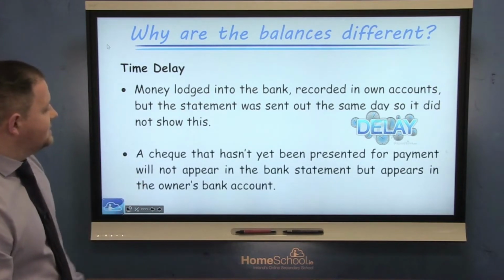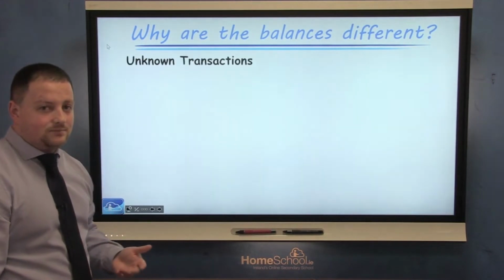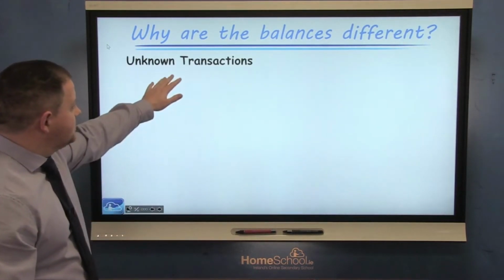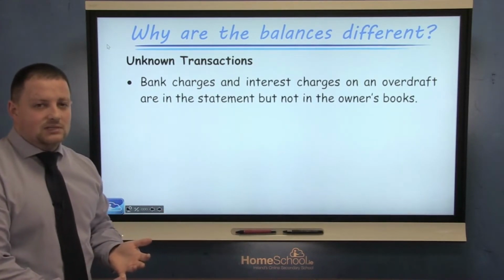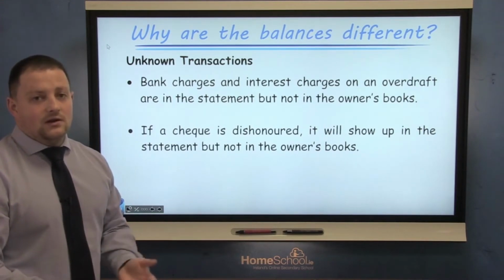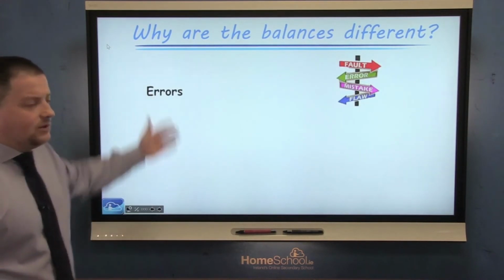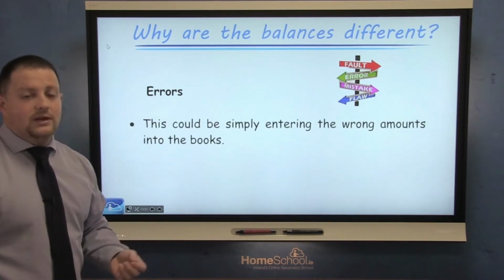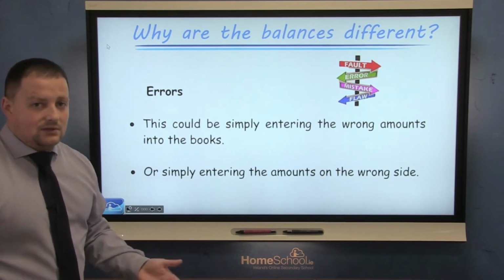Leaving Cert Accounting | Bank Reconciliation | HomeSchool.ie | Ireland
Understanding why balances between your ledger and bank statement might differ is crucial for accurate financial management. This video delves into the common causes behind these discrepancies and clarifies the subject. Here's what you'll learn:

1. Time Delays Between Entries
Lodged Funds Not Yet Reflected: If you deposit money into your bank account and record it in your ledger on the same day the bank statement is generated, the deposit may not appear due to timing issues.
Uncleared Checks: Payments made via checks may be recorded in your ledger promptly but won’t appear in the bank statement until the check is presented for payment.
2. Unknown or Unexpected Transactions
Bank Charges & Interest: Charges such as overdraft fees or interest may appear on the bank statement but remain unrecorded in your ledger due to oversight.
Dishonored Checks: A bounced check will be reflected in the bank statement but may not be updated in the ledger until the statement is reviewed.
Credit Transfers & Direct Debits: Automatic transactions like direct debits or credit transfers might show up on the bank statement but be missed in the ledger if not entered manually.
3. Human Error
Incorrect Entries: Errors in entering amounts or recording transactions on the wrong side (debit vs. credit) in your ledger can result in mismatched balances.
Mistakes in Recording: Simple human mistakes like transposing digits or omitting transactions can lead to differences between the ledger and the bank statement.
4. Other Factors
Unknown Transactions: These include charges or payments that appear in the bank statement but haven’t been recorded in the ledger due to oversight or lack of awareness.

By understanding these discrepancies, you can ensure your financial records are accurate and up-to-date. This knowledge is vital for proper account reconciliation, enabling you to avoid costly errors and maintain financial transparency.
We break down complex concepts into simple, actionable lessons tailored to help you succeed. Don’t miss out on valuable insights—explore now!